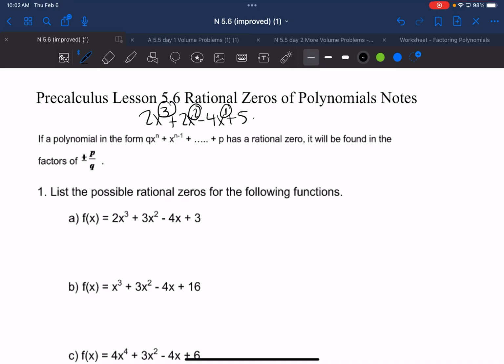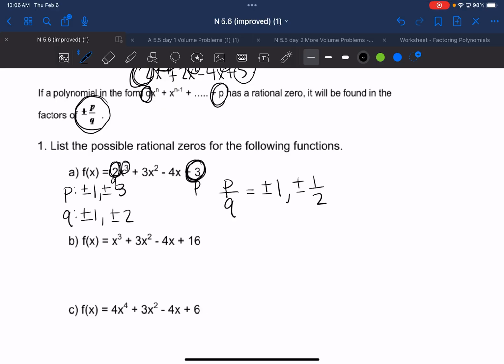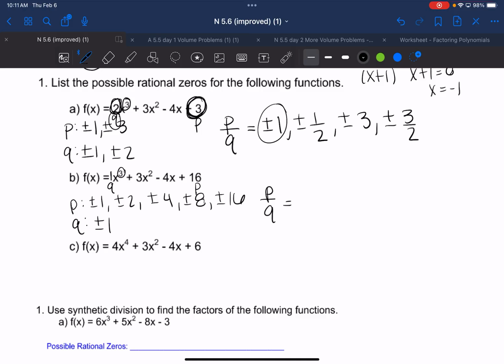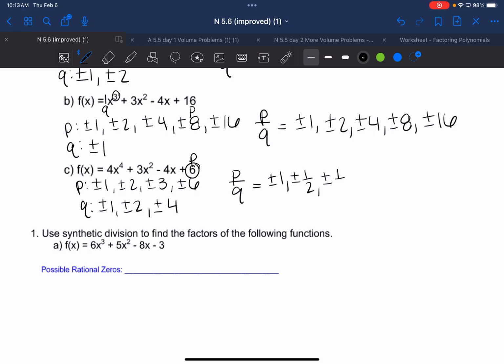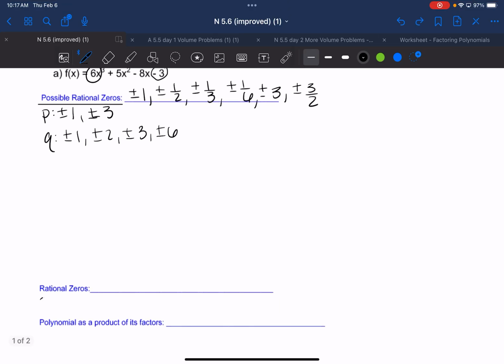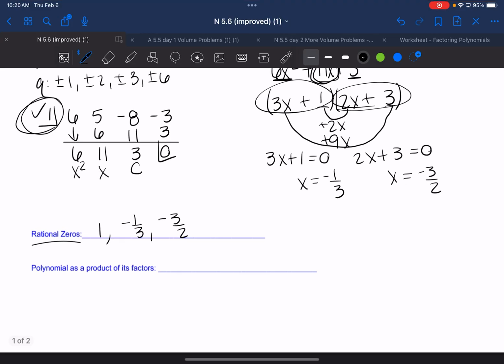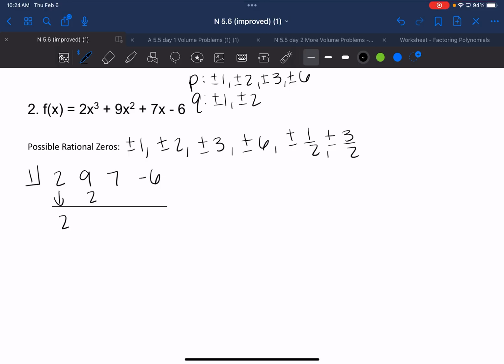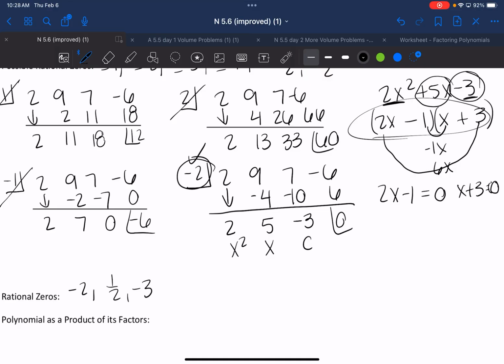Lesson 5.6 Rational Zeros of Polynomials